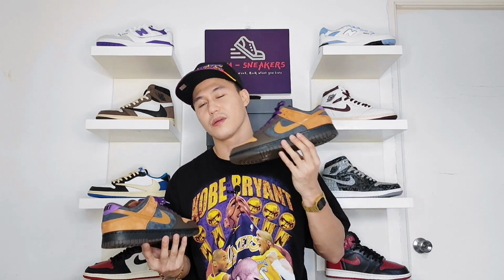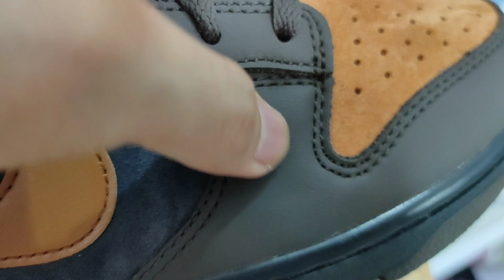NIKE DUNK LOW CIDER PRM | ON-FEET REVIEW WITH FIT PICS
NIKE DUNK LOW CIDER PRM | UNBOXING AND DETAILED REVIEW

"COP WHAT YOU WANT, ROCK WHAT YOU LOVE"